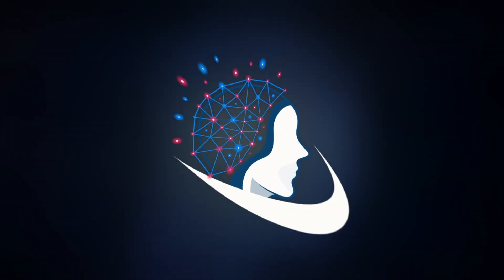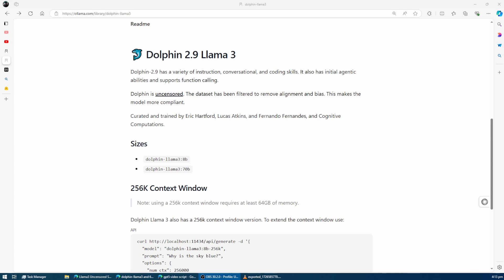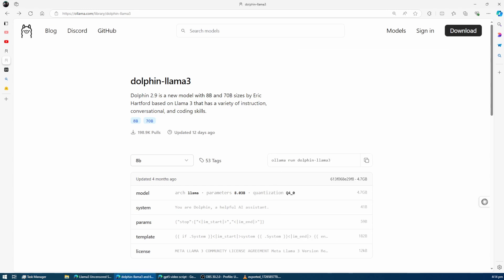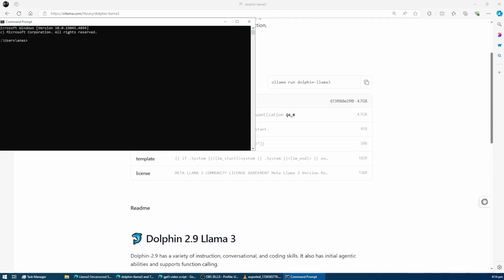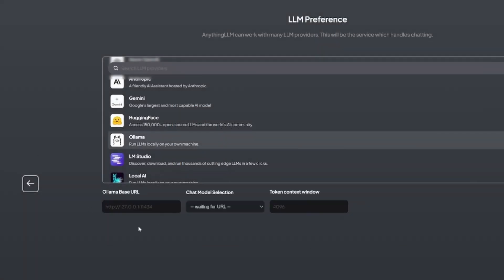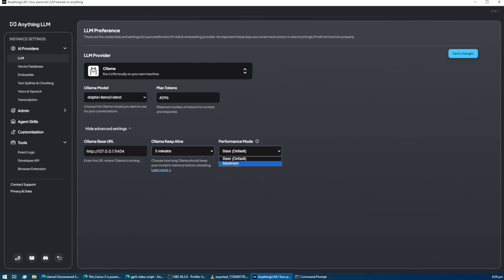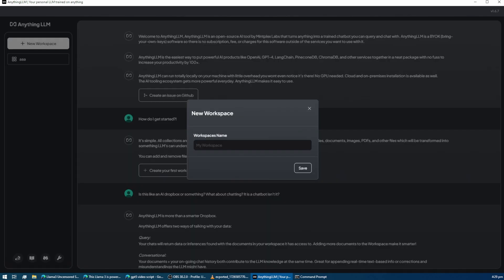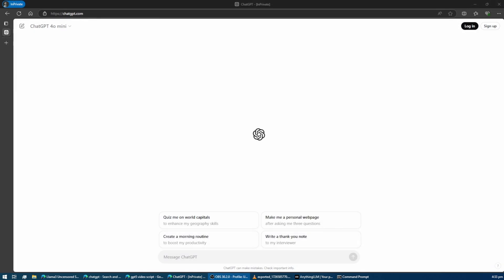Llama 3 Uncensored - Run it Locally | Dolphin Llama 3 Setup Guide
In this video, we'll show you how to set up and run the Dolphin Llama 3 model locally on your system. Learn how to download, install, and configure this powerful, uncensored language model to suit your needs.

What You’ll Learn:

How to download Dolphin Llama 3 from Ollama and run it on your local machine.
Step-by-step setup instructions, including how to handle advanced settings.
How to optimize performance with your hardware and adjust settings for the best results.
The benefits of using an uncensored model for more open and unrestricted interactions.

Hardware Used: RTX 4060 with 8GB of VRAM